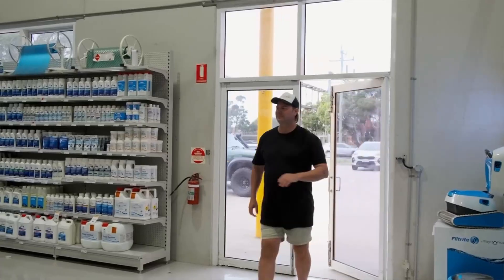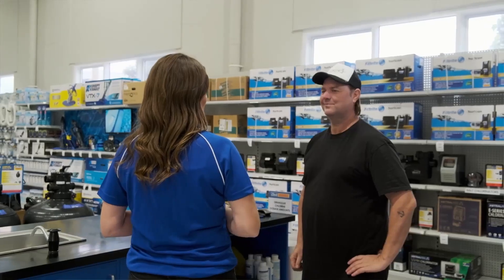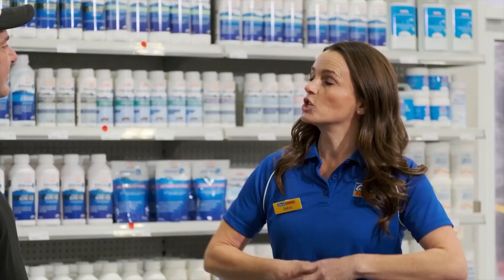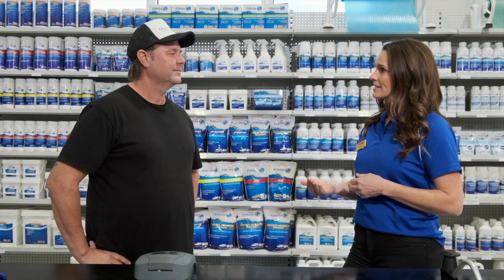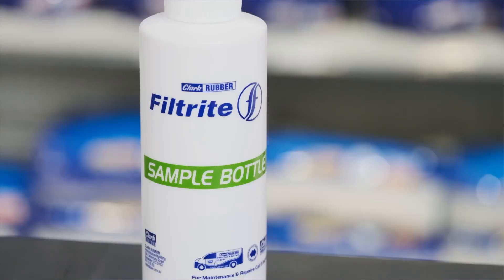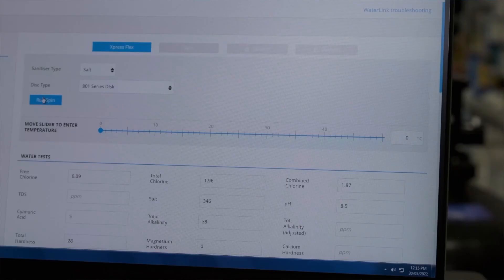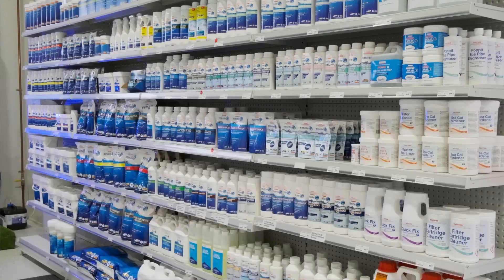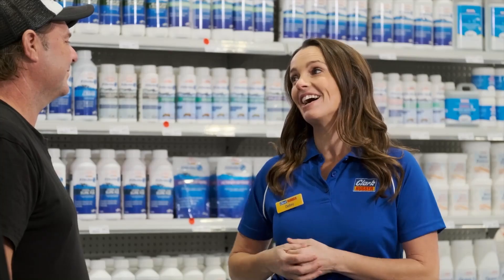Australia's Best pools, Free Water Tests with Clark Rubber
Shop online or instore now!

Free Professional Pool or Spa Water Testing and Analysis at Clark Rubber
To maintain a clean, safe, and healthy swimming environment it is important that you use the correct pool chemicals and regularly test your pool/spa water.

Every Clark Rubber store has a professional water test station with state-of-the-art water analysers and software and can provide a free test with prompt and accurate information about the quality of your water.

With that information, our Clark Rubber pool professionals can offer recommendations about how to manage your pool and spa with the right products like pool chemicals, pool clarifiers, pool stain removal, and maintenance.